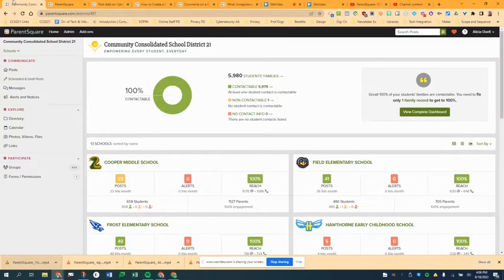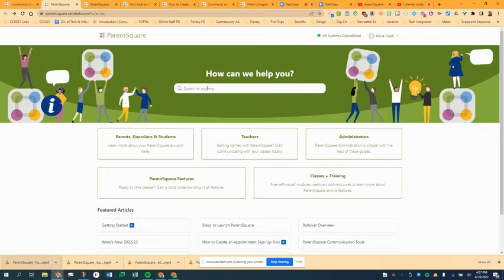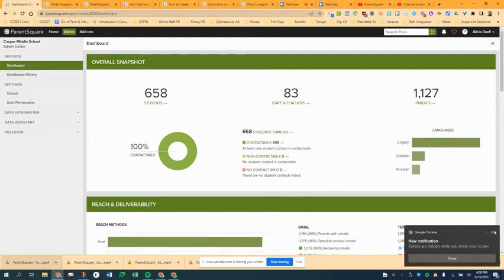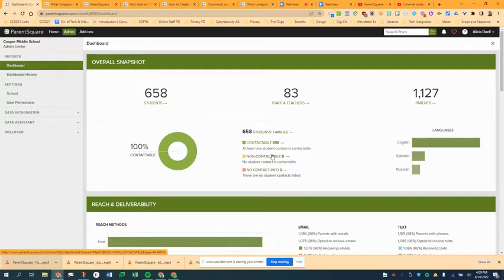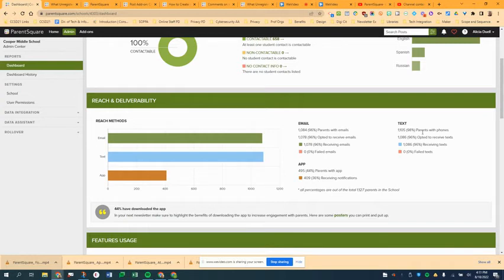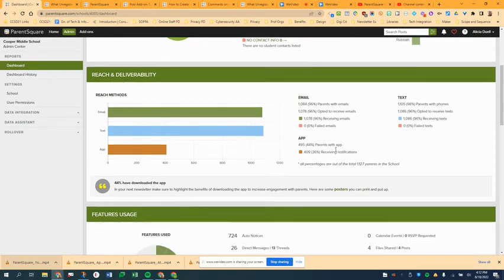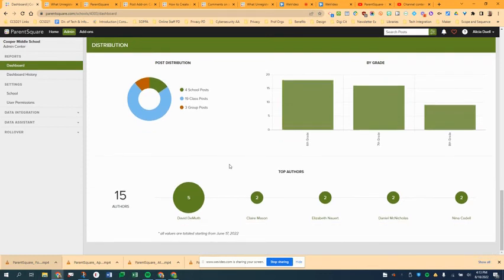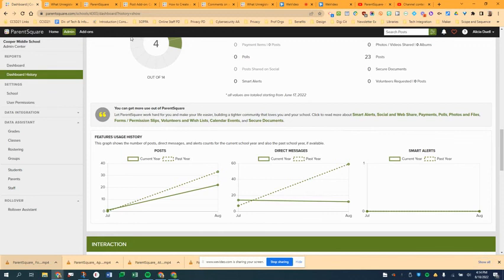ParentSquare: Dashboard and Statistics